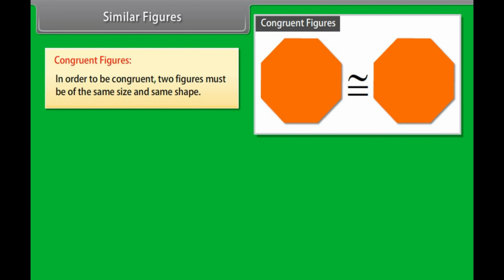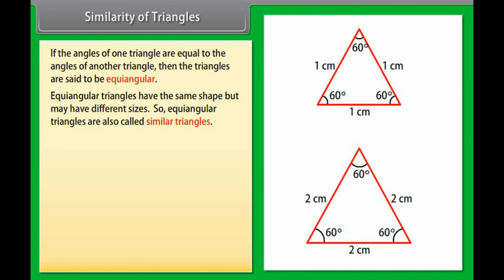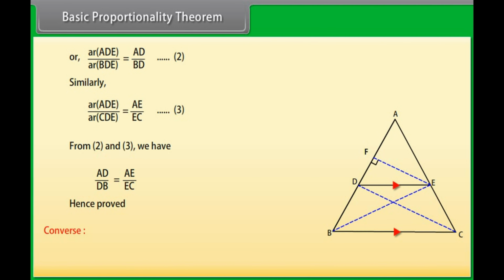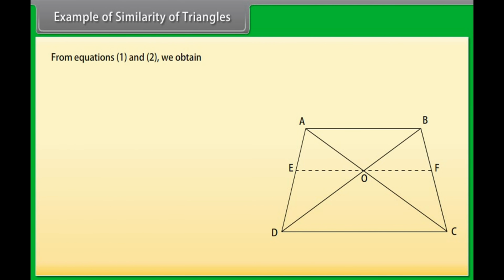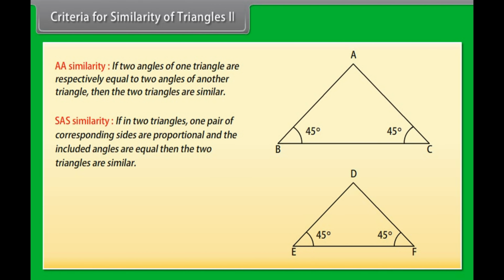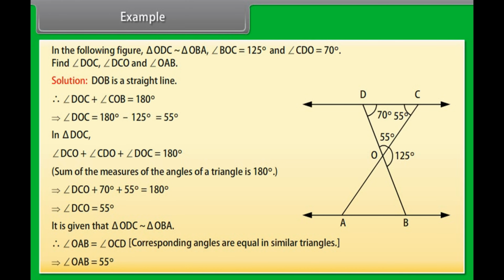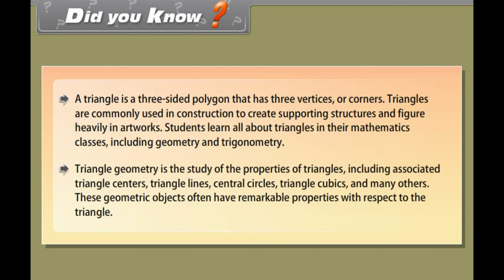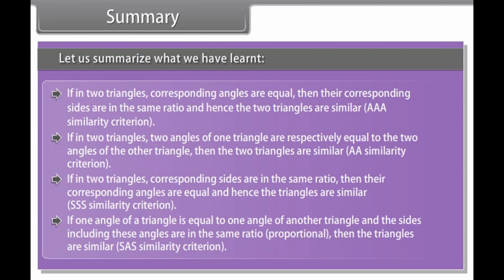C10-Maths- 06 Triangles I